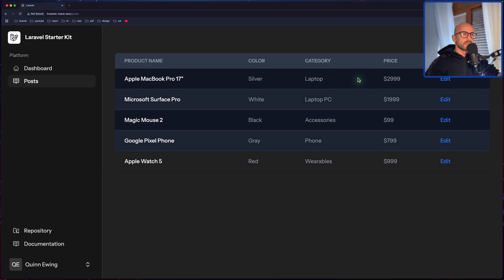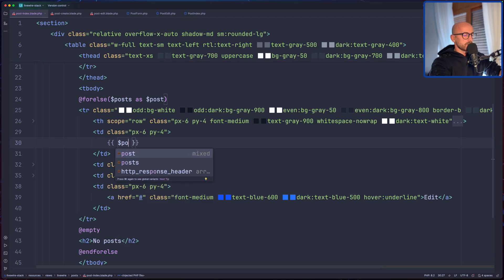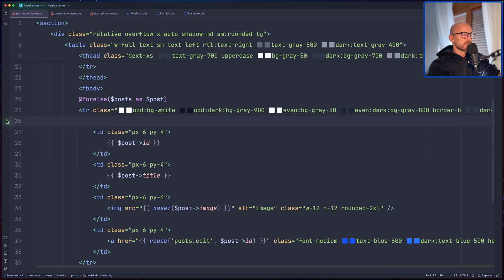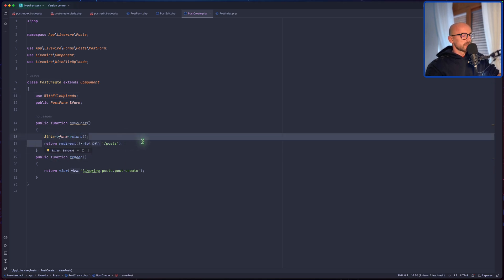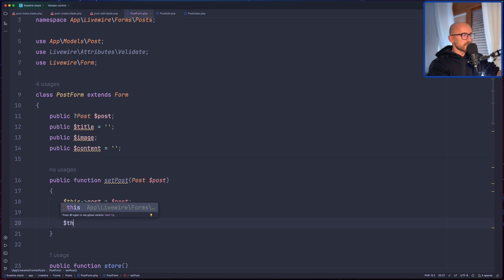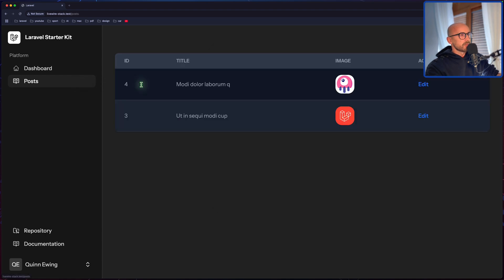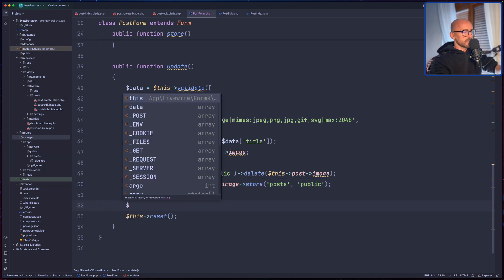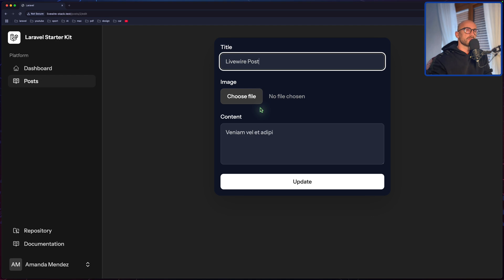Laravel Livewire CRUD with File Upload - Livewire Form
In this tutorial, we'll begin building a complete CRUD (Create, Read, Update, Delete) application using Laravel 12 and Livewire, with the added functionality of file uploads. We'll start by setting up our Laravel project, including installing necessary packages and configuring our environment. Follow along to create a dynamic and interactive web application. This video covers:
Creating a new Laravel 12 project
Installing Livewire
Basic project configuration
Preparing for file uploads